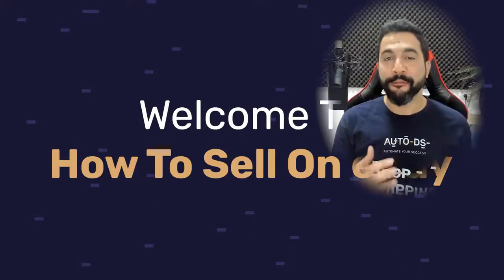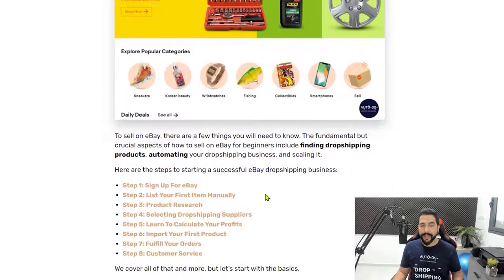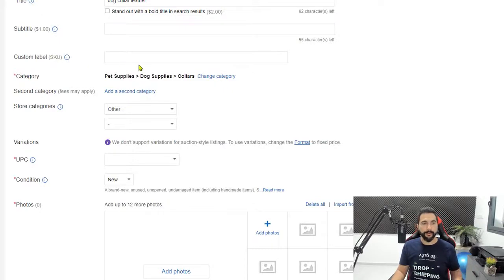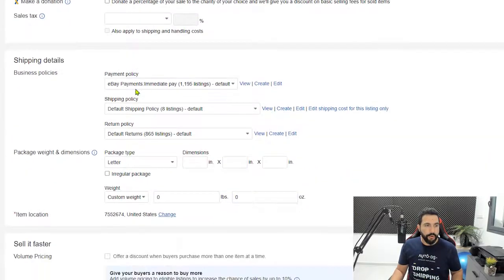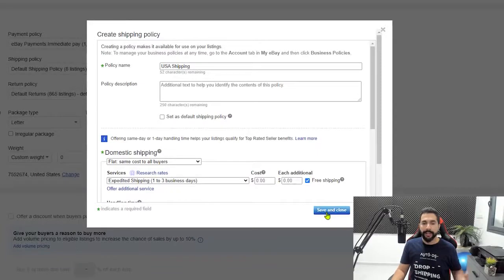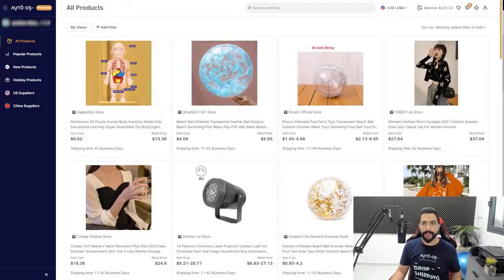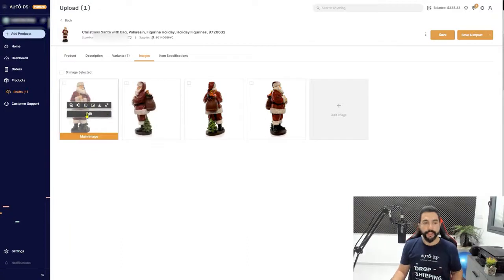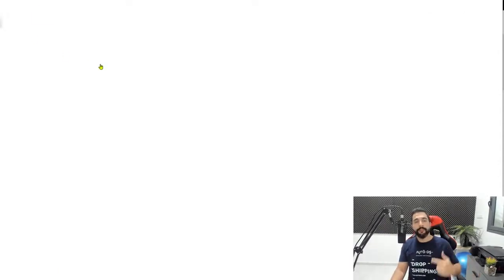How To Sell On eBay In 2022 For Beginner Dropshippers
Dear friends! Welcome to the To Know Channel! You will find current and topical news here! Please keep discussions on this channel clean and respectful.
Refrain from using racist or sexist slurs as well as personal insults.

AutoDS - Automatic DropShipping Tools
Want to start dropshipping on eBay but don't know where to begin? Look no further. This updated guide to dropshipping on eBay in 2022 will help you go from beginner to expert in no time!
How To Dropship On eBay – Step By Step Beginner’s Guide
Timestamps:
2:01 : What is dropshipping?
4:47 : How to start selling on eBay for the first time
5:51 : Sign up for eBay
16:03 : Setting up eBay business policies
8:28 : List your first item manually
26:52 : Product research
48:21 : Most profitable product categories to sell on eBay
49:53 : What dropshipping products to avoid
51:40 : Dropshipping suppliers
53:56 : How to increase eBay selling limits
1:01:30 : Profit calculator
1:09:06 : Import products quickly & easily
1:10:10 : Order automation
1:13:26 : Tracking numbers
1:15:40 : Customer service
1:18:45 : How to maximize your sales
Ebay Fees Calculator
How To List An Item On eBay: The Normal And Fast Automatic Method
✅ Sell These Right Now - The HOTTEST Dropshipping Products